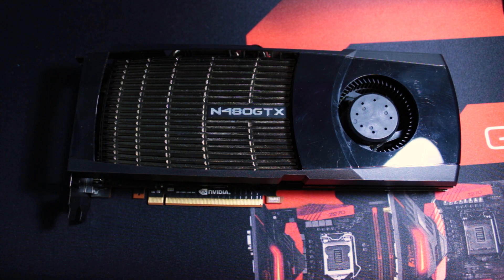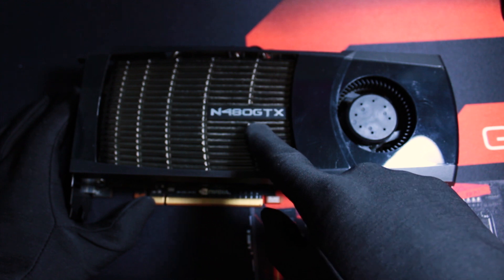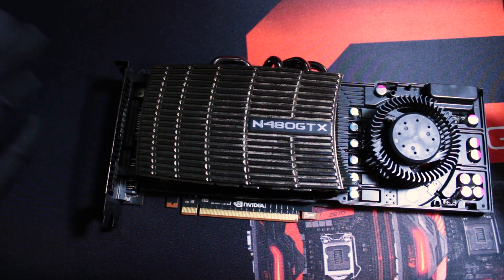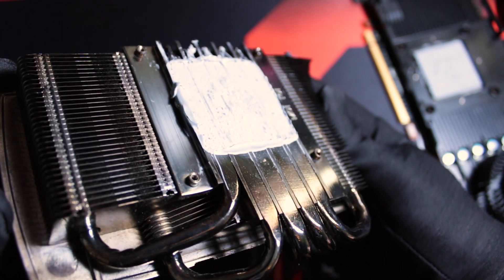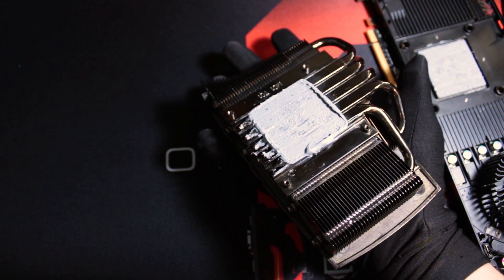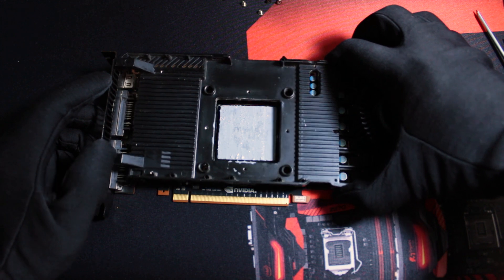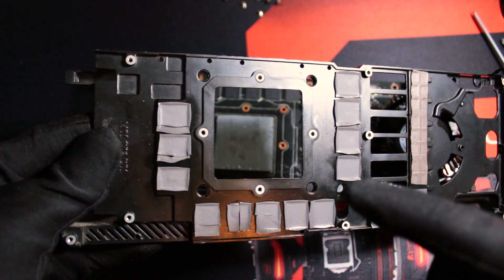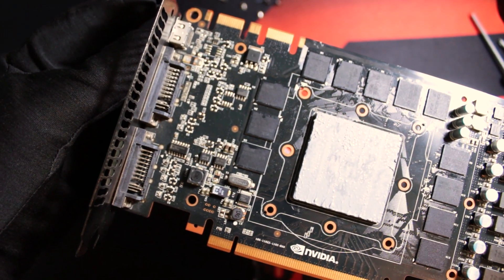The GTX 480 teardown & cooling system explained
This video briefly explains the reasons for the GTX 480 running in excess of 90 degrees while gaming, and why the common joke about cooking with this particular VGA has gone up in popularity.